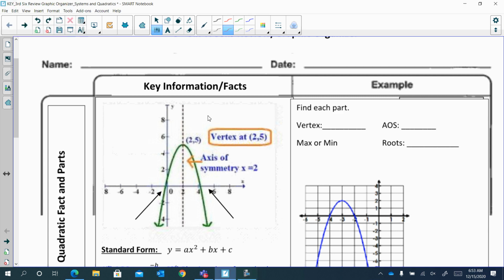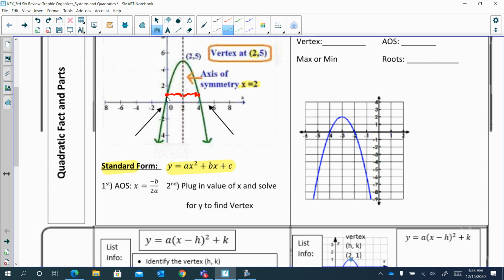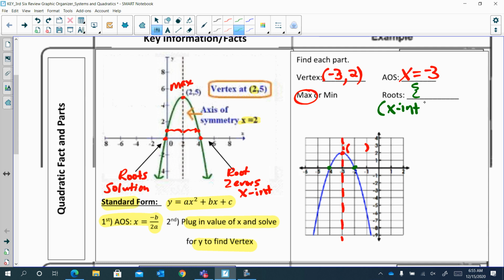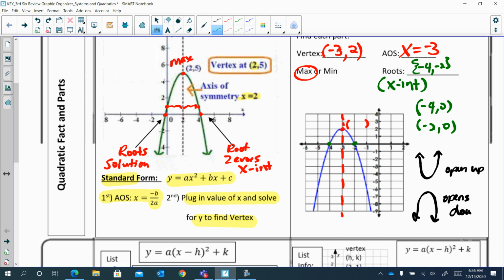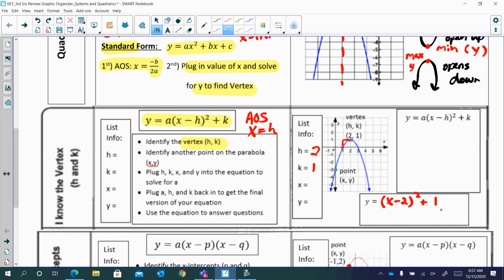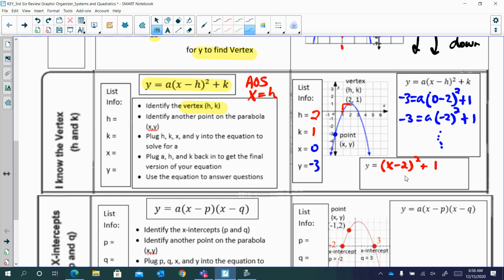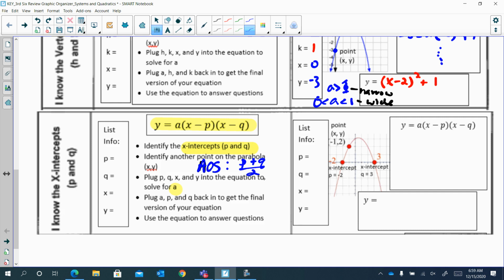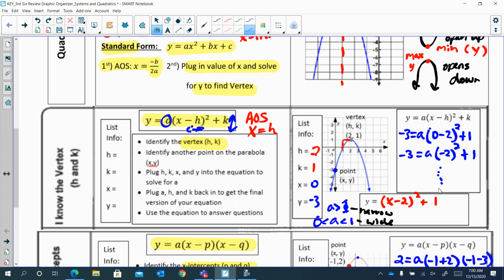12 15 Fall Review Part 3